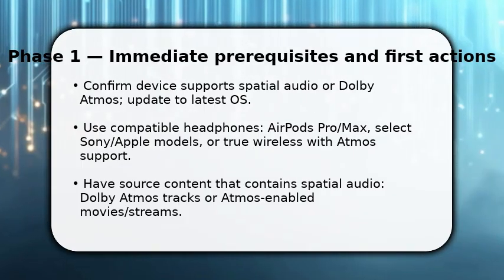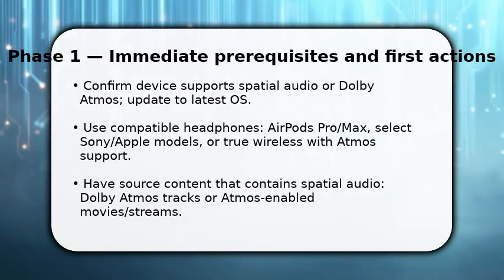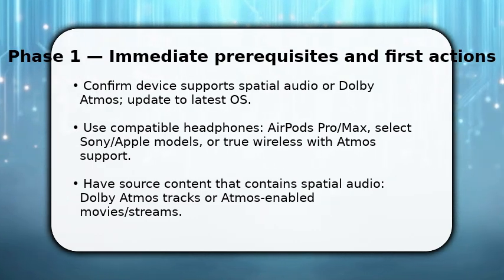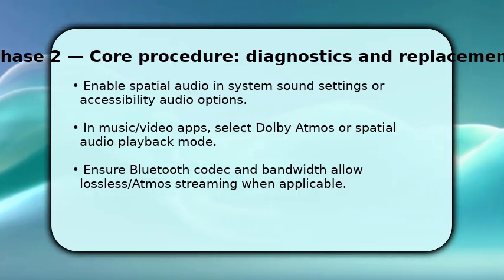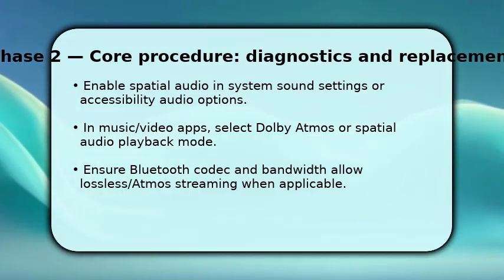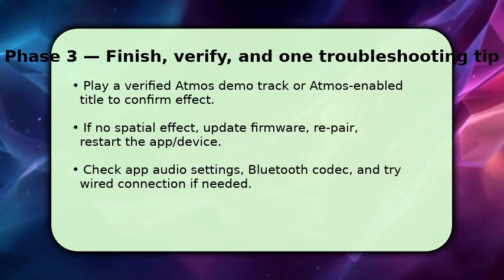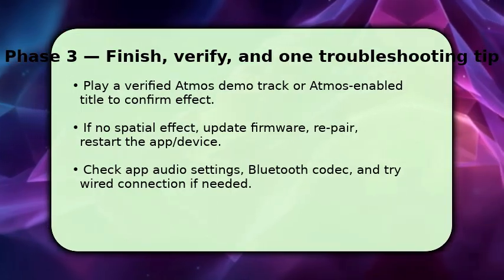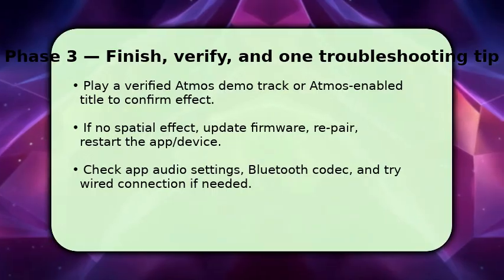How to Get Spatial Audio (only Way)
How to Get Spatial Audio (only Way) | 🔒 Surfshark VPN Deal — Stay private and secure. $1.99/mo + 3 Months Free ▸

Discover the ultimate guide to ach extraterrestrial sound experience. This video takes you through step-by-step methods for obtaining and setting up spatial audio, ensuring immersive surround sound in your home entertainment system.

spatial audio, 3D sound setup, immersive listening, home theater speakers, binaural beats, sound localization techniques, audio positioning software, headphones for spatial hearing, ambisonics technology, virtual reality headsets